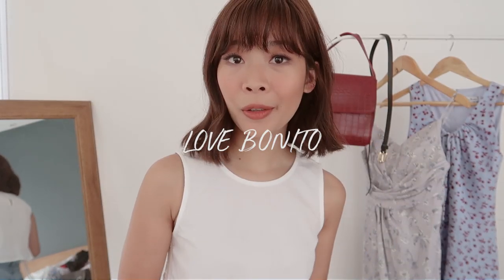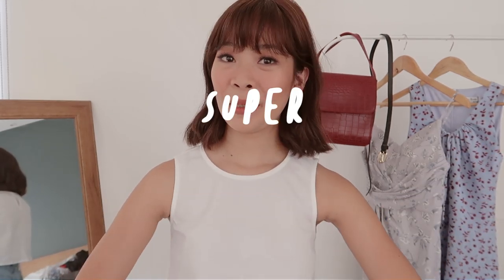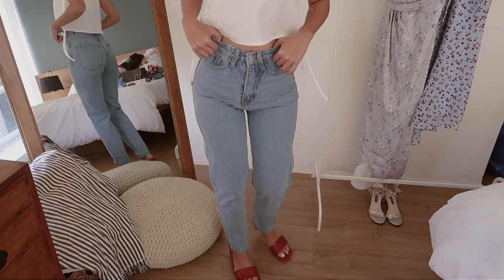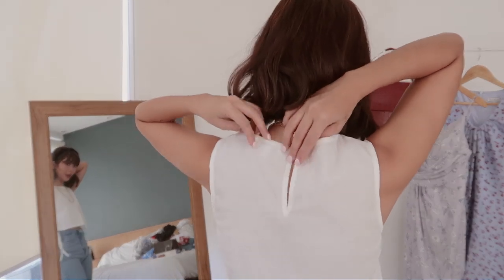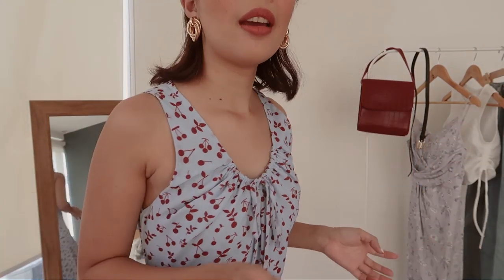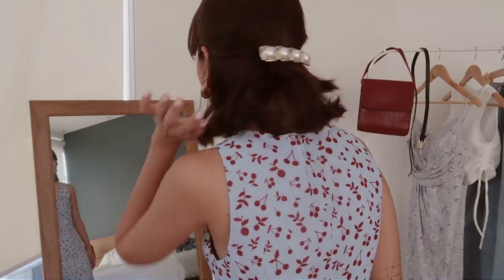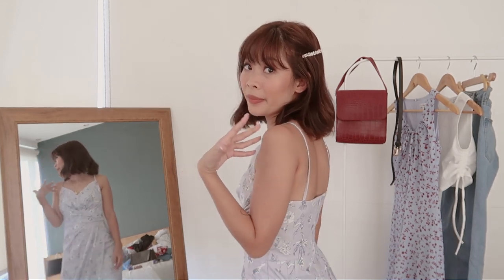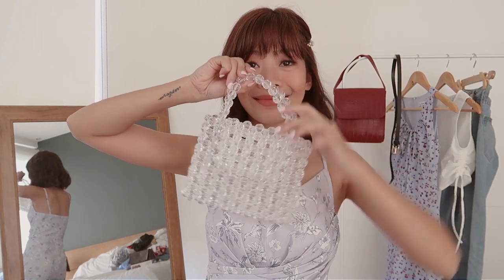Try-On + Review On Clothes from Love Bonito | Rhea Bue